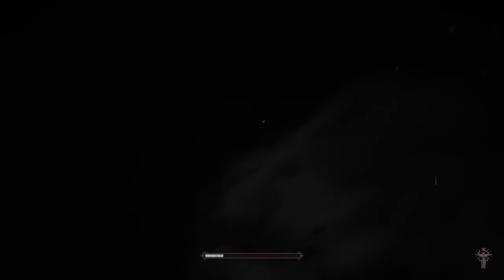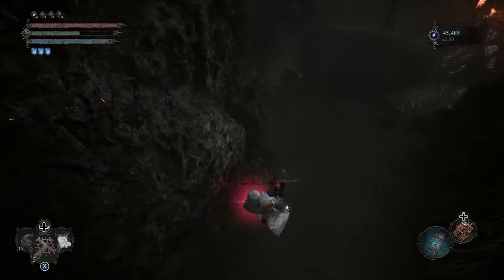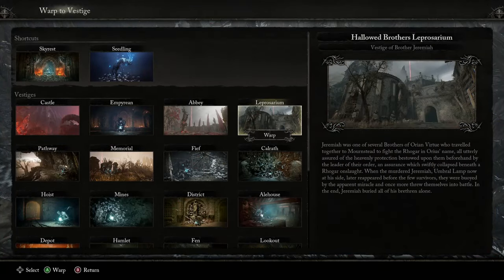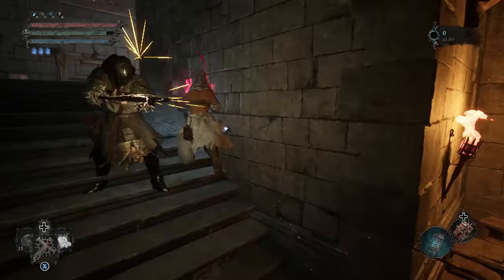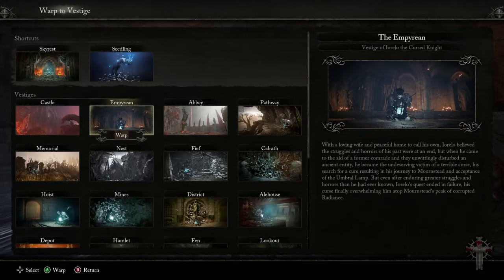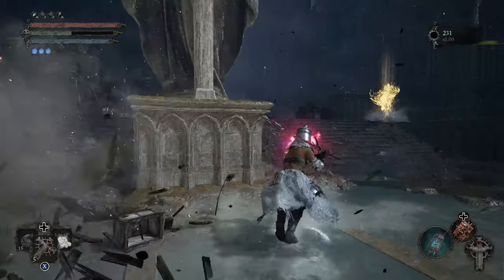ALL Beacon Locations in Lords of the Fallen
Here is all the beacon locations in Lords of the Fallen, useful if you are doing the inferno ending with Adyr and have to retrace your steps to all the previous beacons. This can be a difficult thing to do, as some of the beacons are in very weird places, but it can be completed relatively quickly if you follow along with this guide. I briefly introduce the pathway to each of the beacons and which vestige is necessary to travel there from.